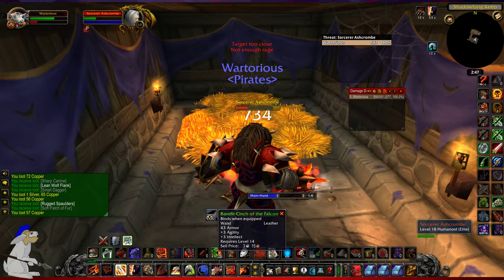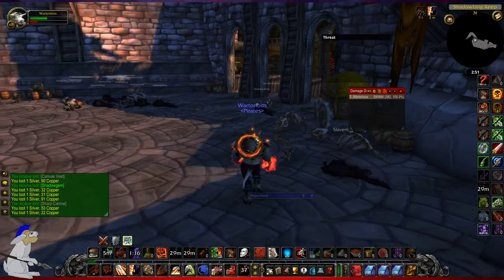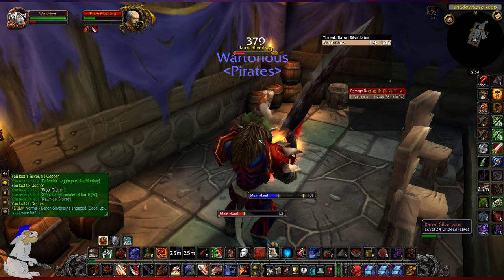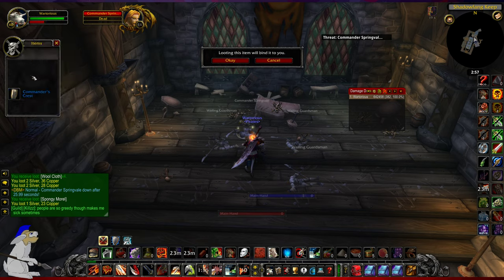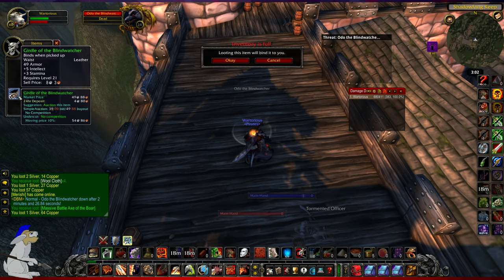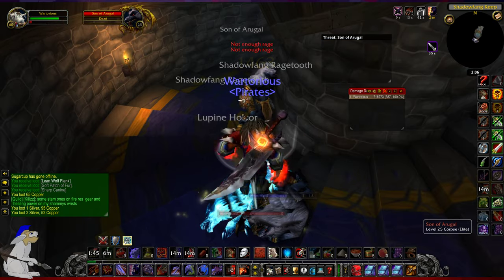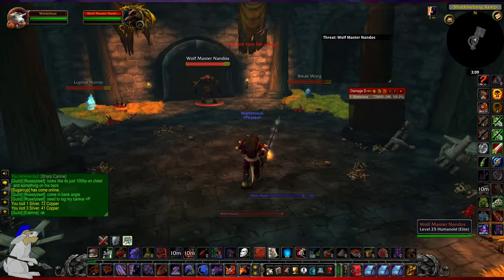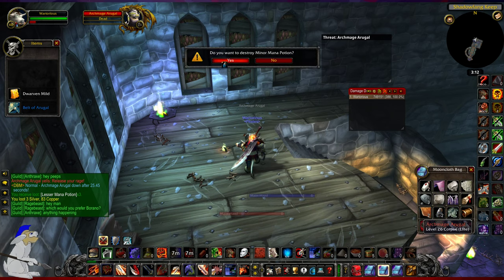I Play Shadowfang Keep As A Level 60 😄 [WoW Classic]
Shadowfang Keep is a level 22-30 dungeon located in the Horde levelling zone of Silverpine Forest. The instance portal is situated just north of Pyrewood Village. While this dungeon is easily accessible by Horde players, the Alliance will have to travel far and walk a long way to get there.